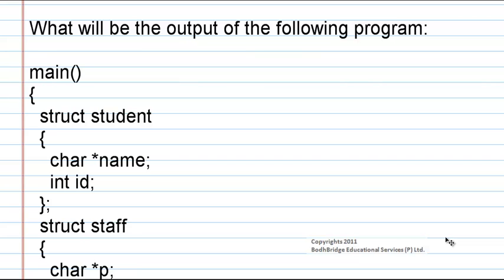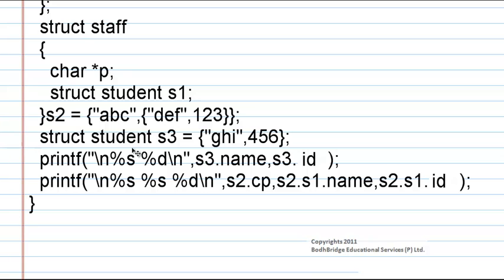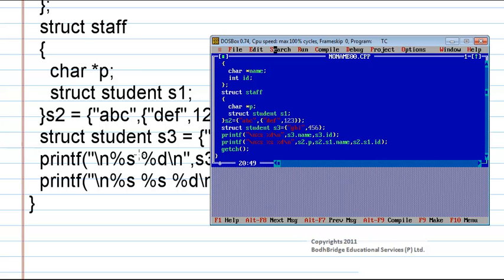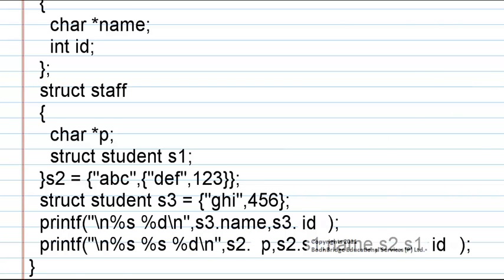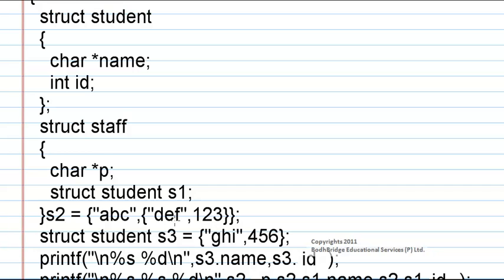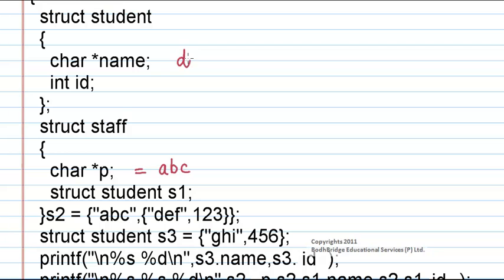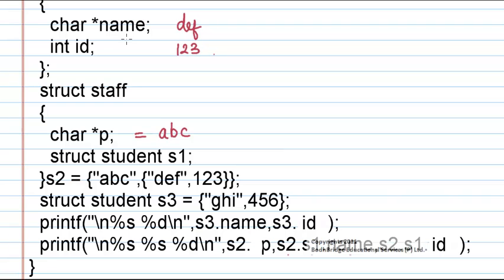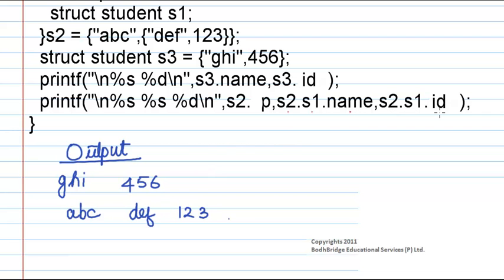C program using struct and Char functions ----( Google, Microsoft, Facebook )